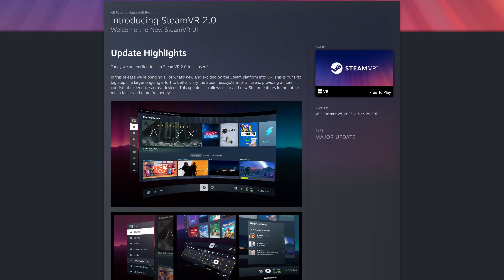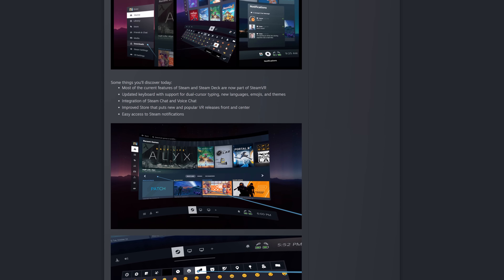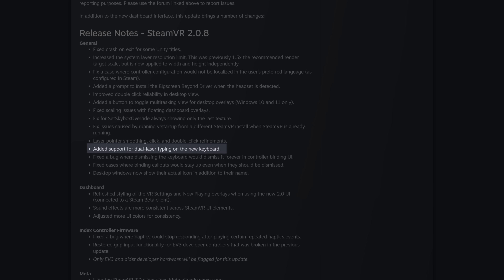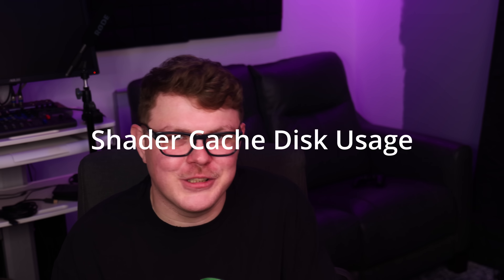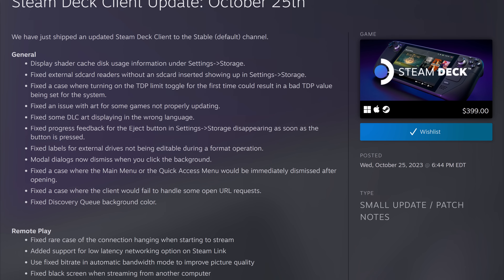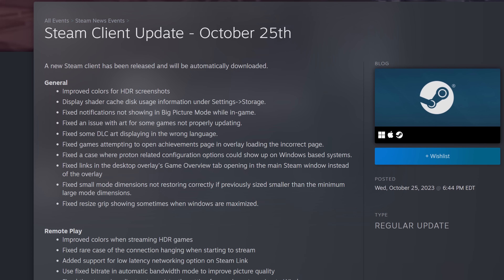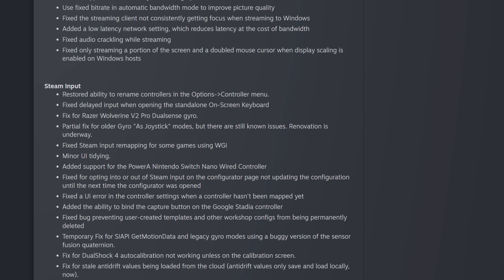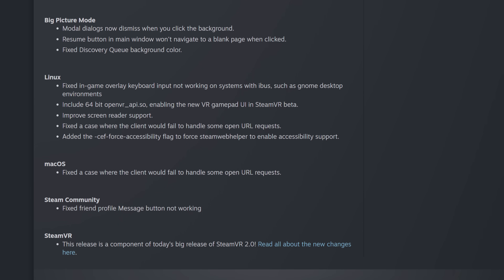Massive Steam Updates! SteamVR 2.0, Steam Deck, and More!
This week, we saw three absolutely massive Steam upgrades hit. These aren’t your typical incremental beta updates, either. These are colossal stable channel updates and we need to talk about them. So let’s jump on this news. We’re gonna start with SteamVR 2.0 entering the stable channel.